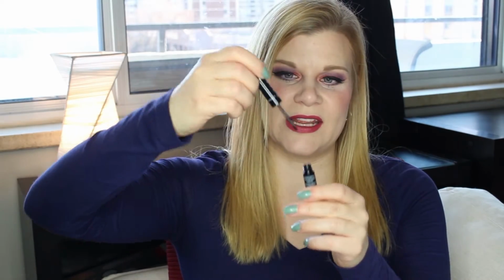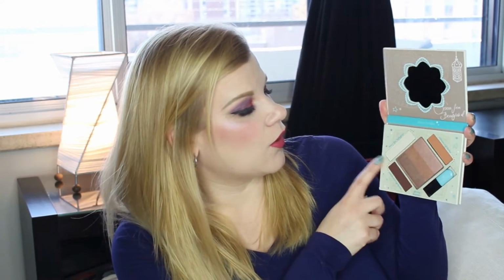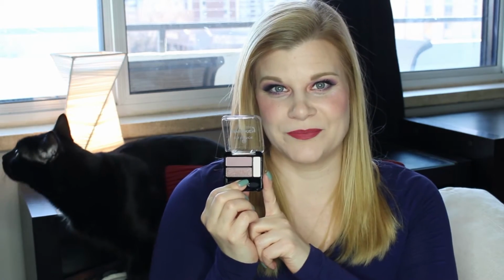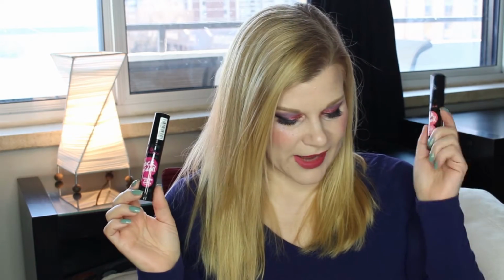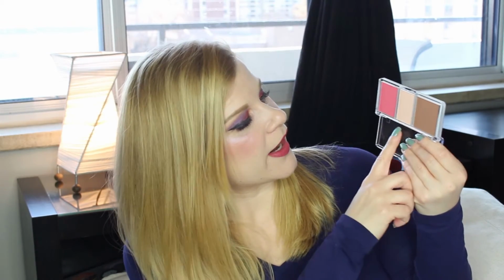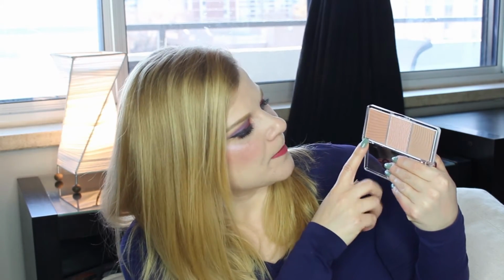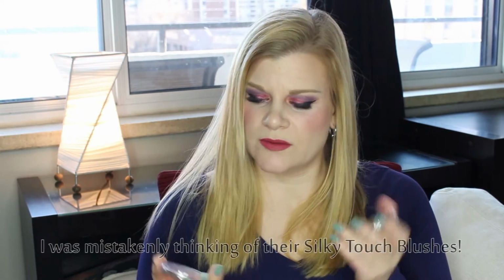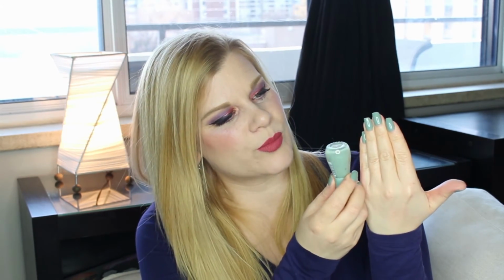essence Spring/Summer 2017 Unboxing | Makeup Your Mind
New from essence for Spring and Summer 2017!

PRODUCTS MENTIONED:
- essence Eyeshadow + Primer in Nude Beige and Nude Rose*
- essence Super Precise Eyeliner*
- essence Make Me Brow Jumbo Eyebrow Pencil in Blonde and Brunette*
- essence Make Me Brow Duo in Mix It Brunette*
- essence Eyebrow Gel*
- essence The Glow Must Go On*
- essence Shape & Shadows Eye Contouring*
- essence Smokey Eyes Set in Smokey Rose*
- essence Eyebrow Designer in Blonde*
- essence Rock N Doll Duo Stylist Eyeliner Pen*
- essence False Lashes Mascara - Dramatic Volume Unlimited*
- essence False Lashes Mascara - Extreme Volume and Curl*
- essence Rock n Doll Crazy XXXL Volume Mascara*
- essence Rock n Doll Volume and Eye Opening Mascara*
- essence Contouring Eye Pencil in Caramel Meets Frosting*
- essence All About... Toffee*
- essence Long Lasting Lip Liner in Be A Game Changer*
- essence Mat Mat Mat Lipsticks*
- essence Longlasting Lipstick in Tres Chic*
- essence Shape Your Face palette in Ready Set Pink*
- essence Shape Your Face Luminizer palette in Ready Set Glow*
- essence Colour Correcting Mattifying Primer*
- essence Satin Touch Blushes in Satin Love and Satin Coral*
- essence All I Need Concealer palette in Cover It All*
- essence Gel Nail Polishes in Pretty Cool Life, Perfect Match, My Sparkling Darling and My Hula Hoop*

MY MAKEUP:
- Maybelline Master Prime*
- ARTDECO Eyeshadow Base*
- Urban Decay Afterdark (Druggie, Supersonic, Backfire, Scene)
- MAC Blanc Type
- Kat Von D Tattoo Liner in Trooper
- Maybelline Lash Sensational Luscious Full Fan Effect mascara
- NARS Brow Defining Cream in Sonoran
- ARTDECO Eyebrow Pencil in #6*
- MAKE UP FOR EVER Aqua XL Pencil Liner in M-92
- MAKE UP FOR EVER Step 1 Skin Equalizer (Pink)*
- MAKE UP FOR EVER Ultra HD liquid in Y225*
- Bronzer: Physicians Formula Butter Bronzer
- Stila Convertible Color in Twilight Rose*
- Kat Von D Alchemist Holographic palette* (Ultra-violet Amethyst)
- tarte Drench Lip Splash in Happy*

Mailing Address: Rachelle Young, 473 Church Street, Suite 105, Toronto, Ontario, M4Y 2C5 CANADA

ON ME:
Shirt: Joe Fresh
Nails: essence - pretty cool life*

EQUIPMENT:
- Camera: Canon Rebel T5i
- Lighting: Stellar Lighting 18inch Ring Light
- Microphone: Rode VideoMic Shotgun

SHOPPING ONLINE?